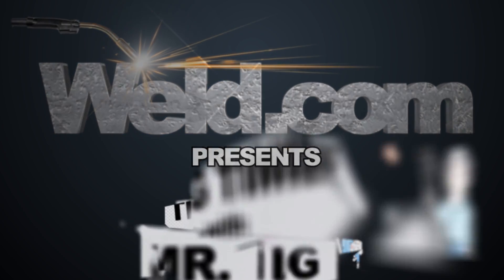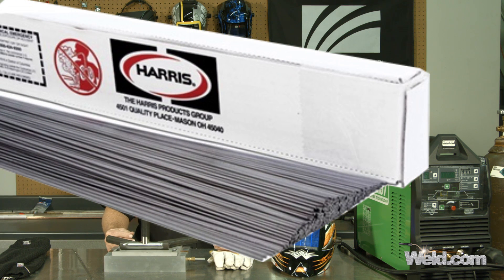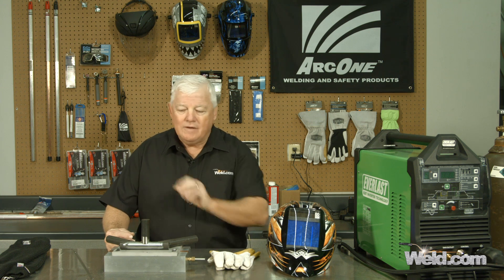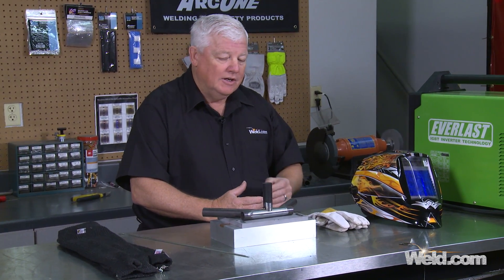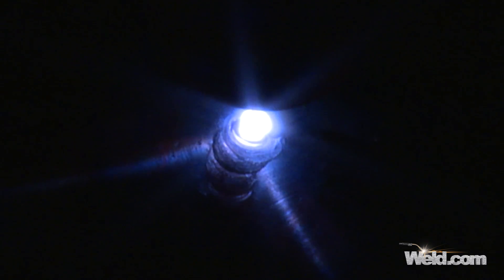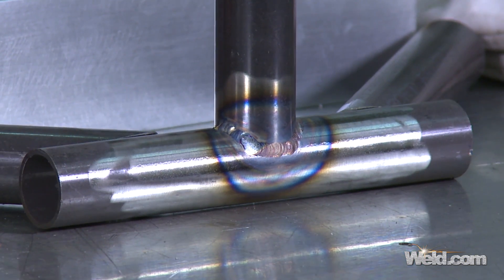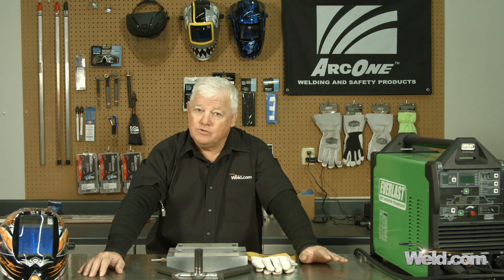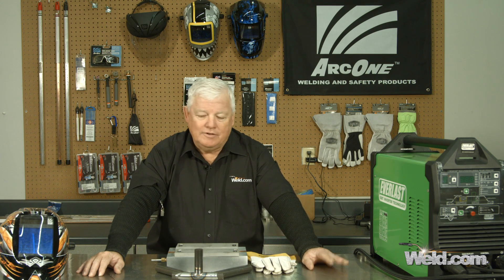Welding 4130 Chrome Moly with Stainless Steel Filler (Super Missile Weld)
Super Missile Weld is a filler material that is like and used by a lot of fabricators and welders. One of the things people like about welding with it is how the final weld turns out. You generally get nice looking beads with this filler.
What a lot of welders and fabricators don't know, is that "Super Missile Weld" is actually just a fancy name for 312 Stainless Steel. So, when you weld with Stainless Steel, you also need to remember about purging the backside of your weld if it is a critical part. If it is a static part, where 100% strength is not needed, you will likely be okay.
So lets test it out and see what kind of results we can get.